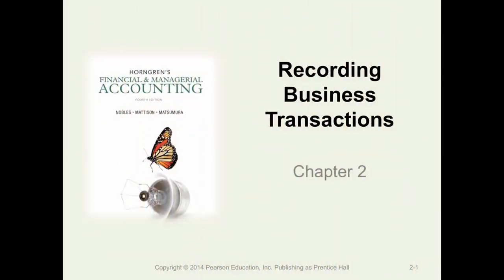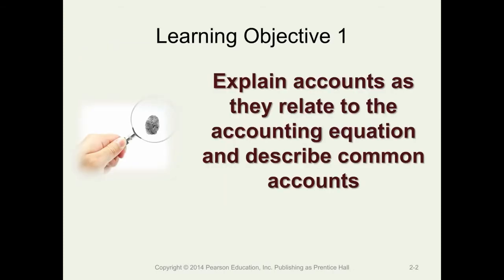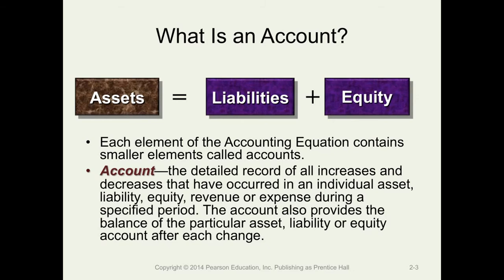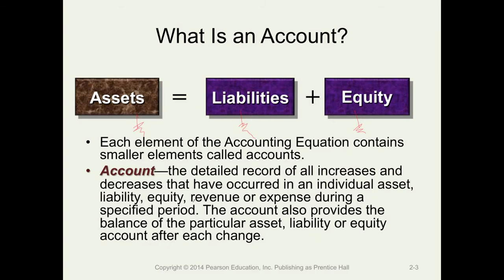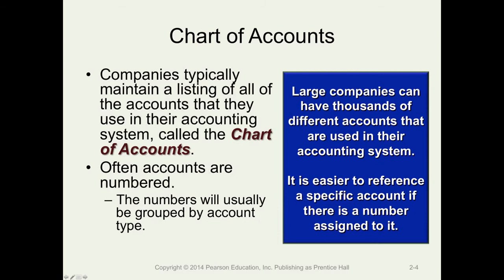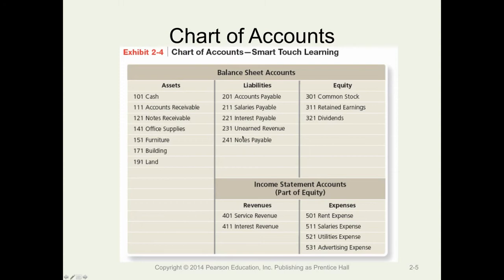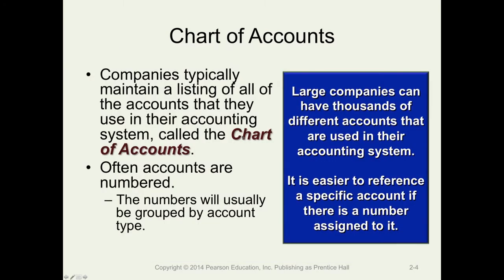Financial Accounting (Gold Series) - Professor Sannella (Chapter 2: Module 1)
Financial Accounting: Professor Alexander Sannella
Chapter 2: Module 1
Learning Objective 1: Accounts and their Relations to the Accounting Equation

Time Stamps:

00:22 Learning Objective 1: Explain accounts as they relate to the accounting equation and describe common accounts

00:37 What is an account?

1:52 Chart of Accounts

Professor Sannella begins chapter two by defining an account. In the remainder of the video he describes the chart of accounts.